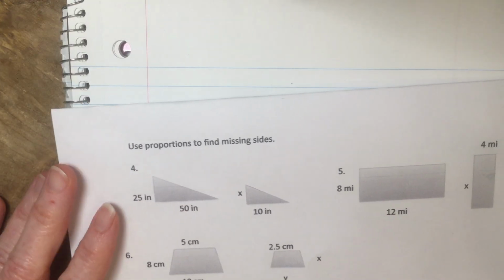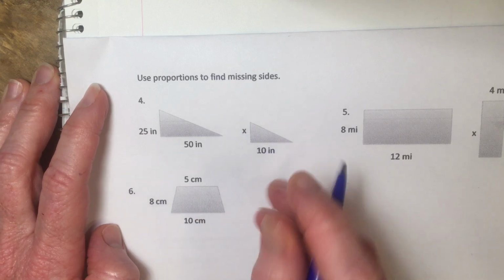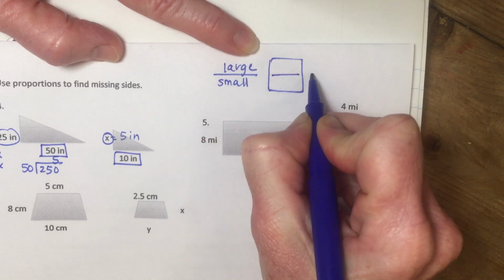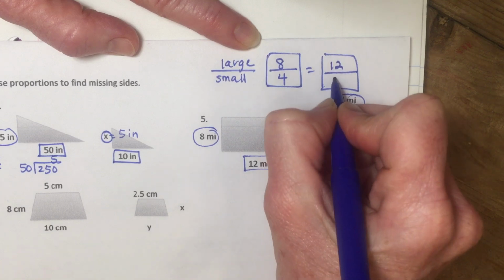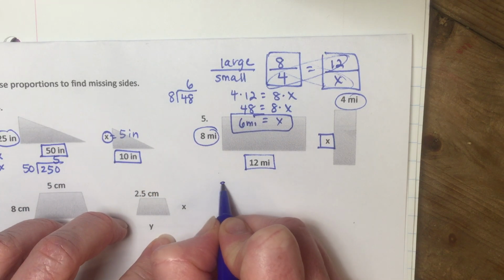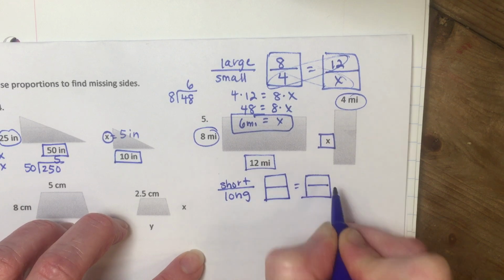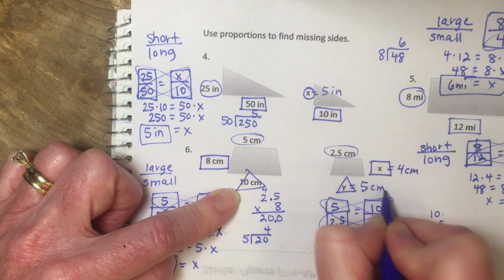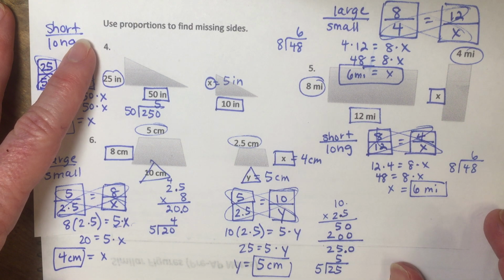How to solve for missing side lenghts in similar figures